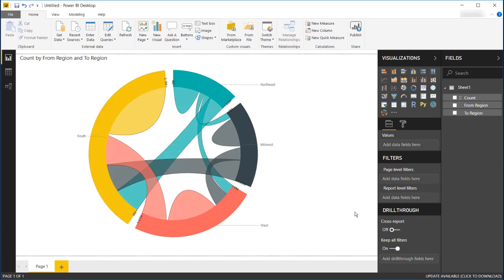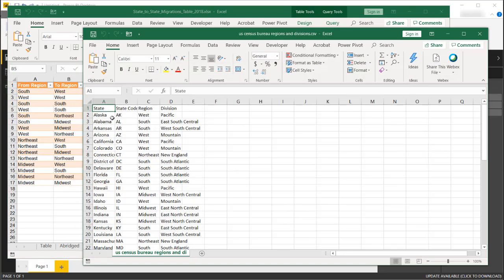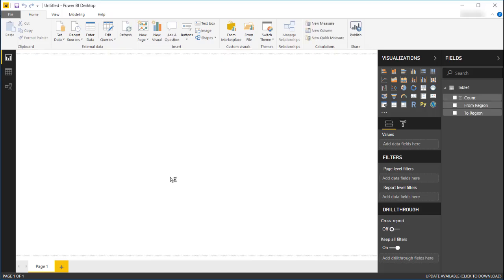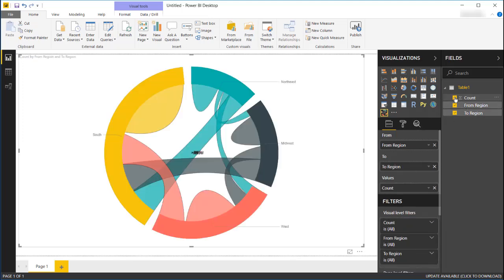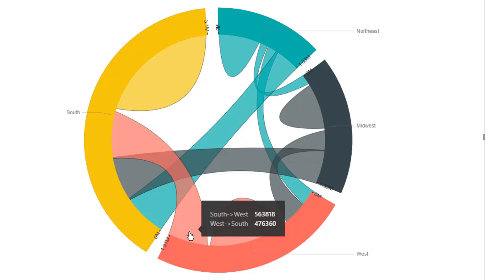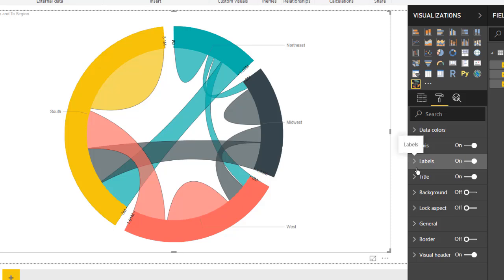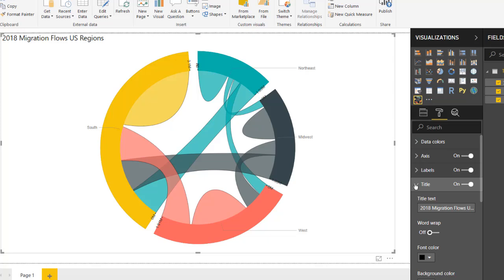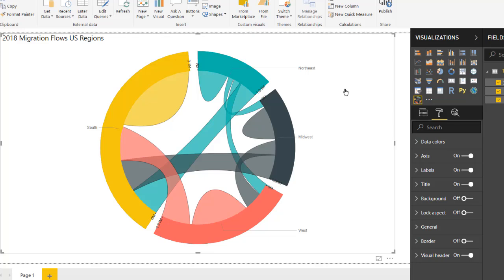Chord Diagram in Power BI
A Chord Diagram or Network Radial Diagrams as a type of chart that is popular in data viz programs.  You can't find it in Excel and not natively in Power BI.  However it is a data visual that you can import from the Power BI marketplace (and it's from Microsoft). It's a visually appealing chart and quite popular to data viz practitioners.  You might think that making this is  hard, but with the chord data visualization import from the marketplace, it's really easy.  And you don't need fancy programs like R or Python.